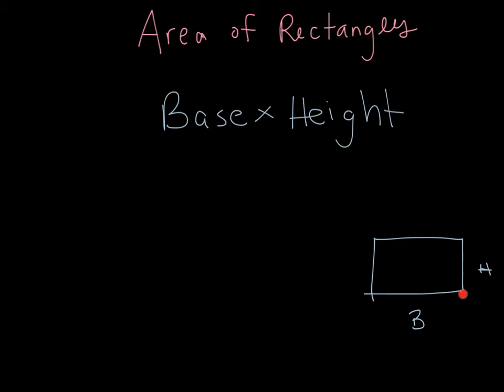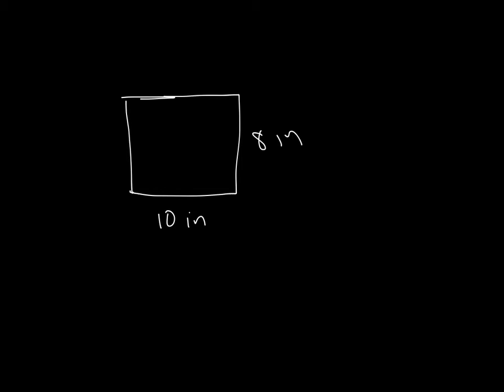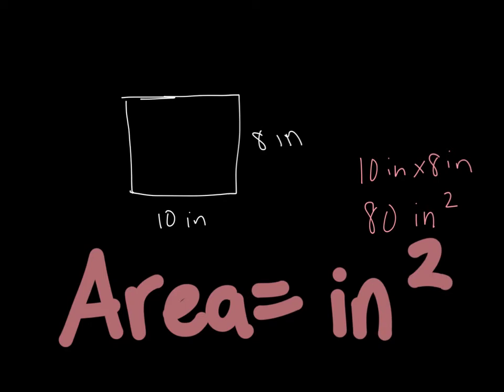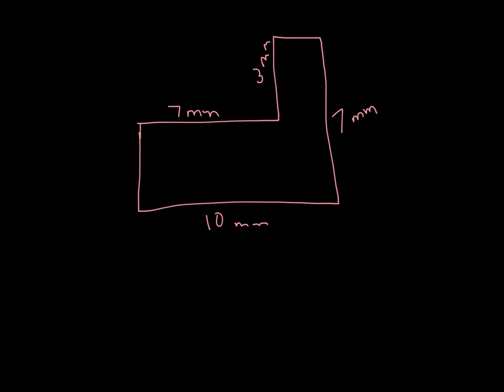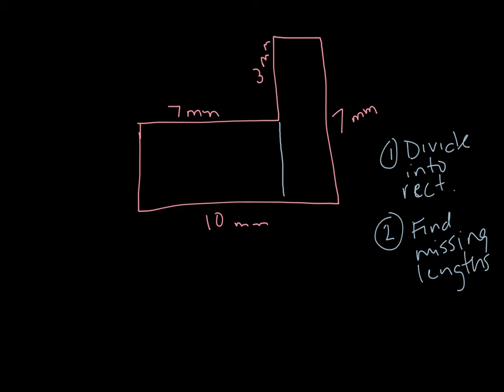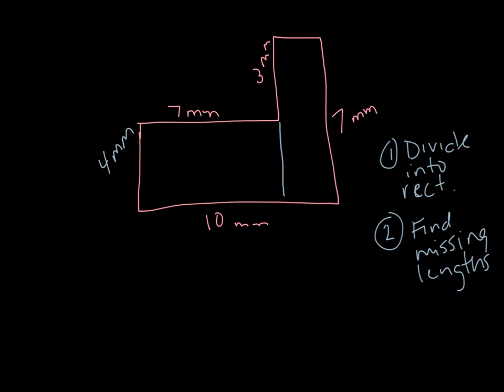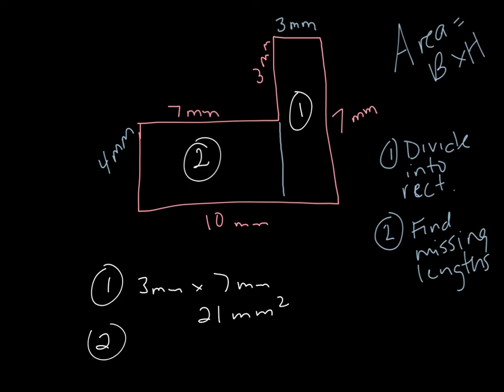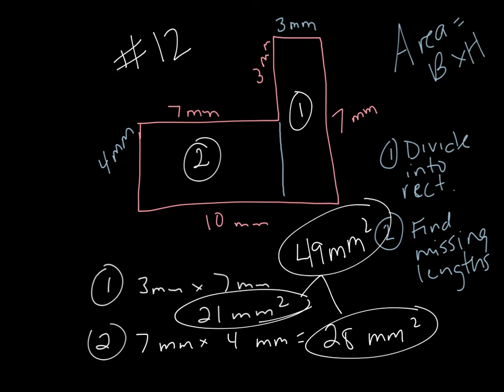Finding the Area of Irregular Shapes